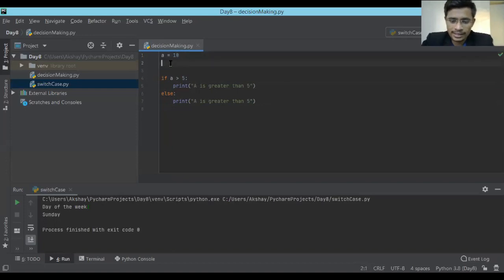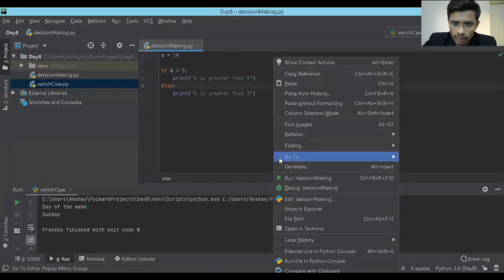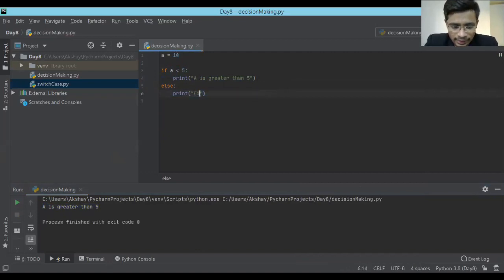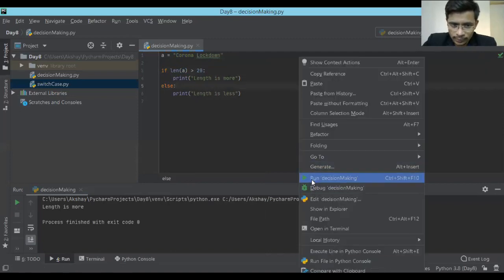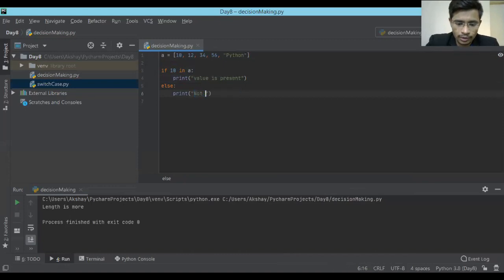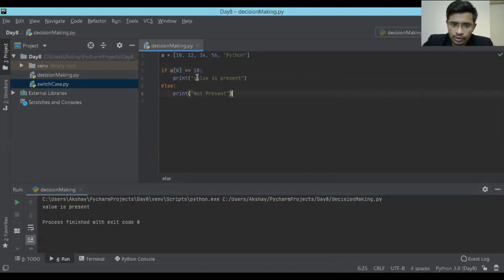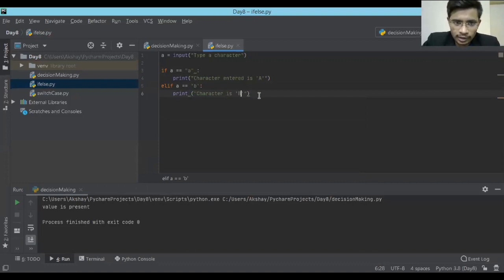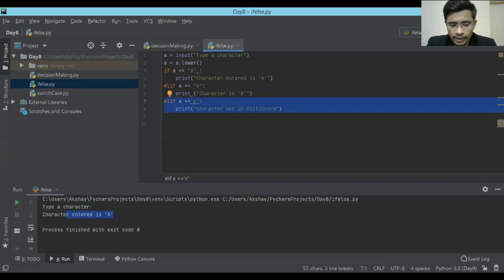Python Training Day 7 | Conditional Statements | Akshay Shinde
1. Conditional Statements in Python
2. If and Else statement
3. Nested If Else
4. Switch case in Python